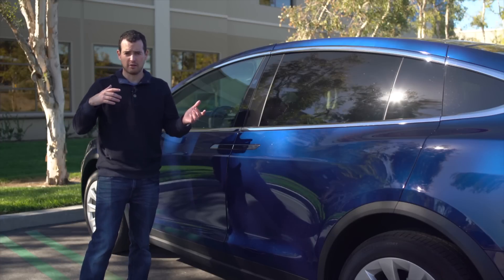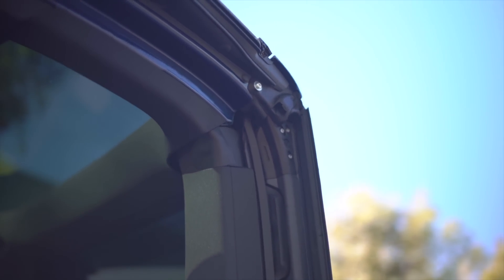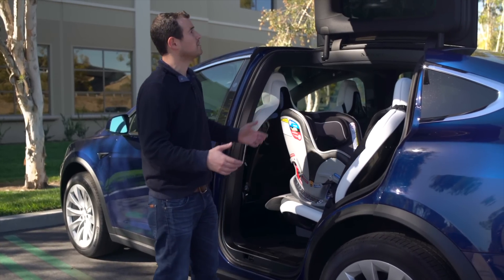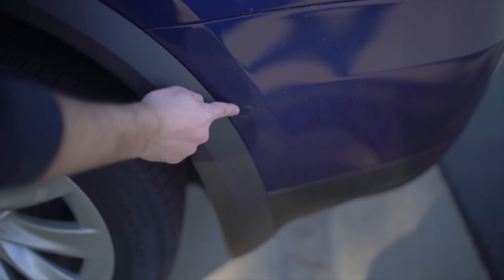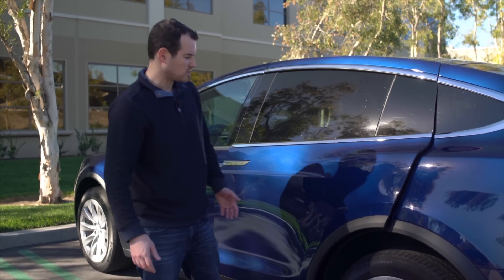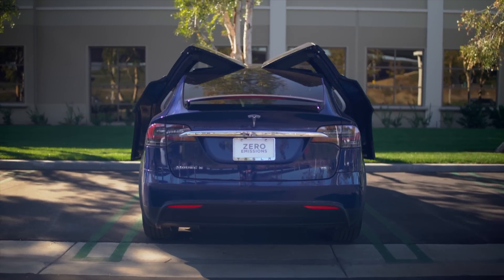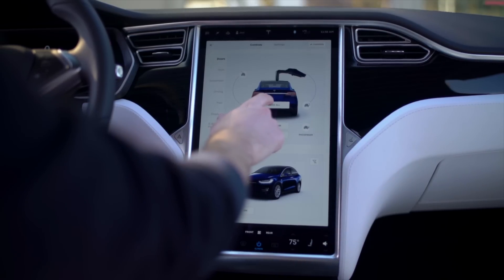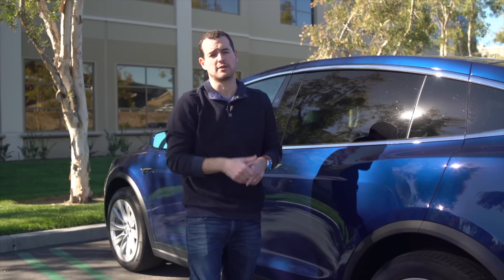This Car Has Wings!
The Tesla Model X have crazy Falcon Doors, but how exactly do they work?
To learn more technical aspects of the Model X’s falcon wing doors, check out the video above.